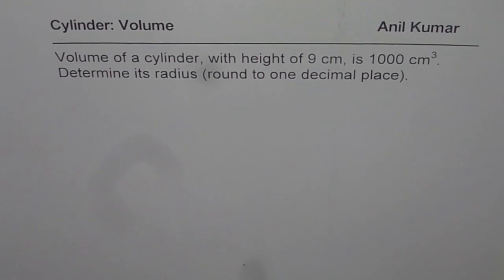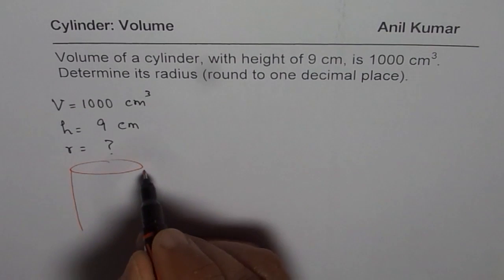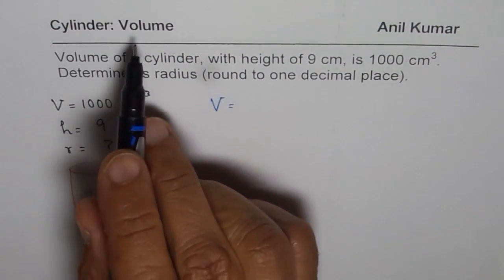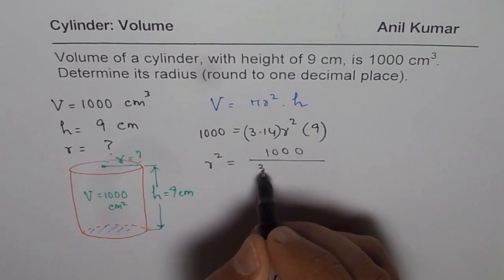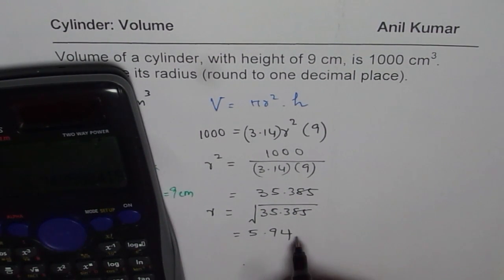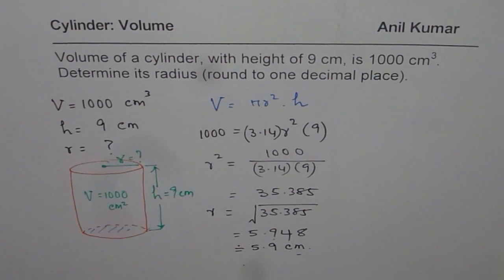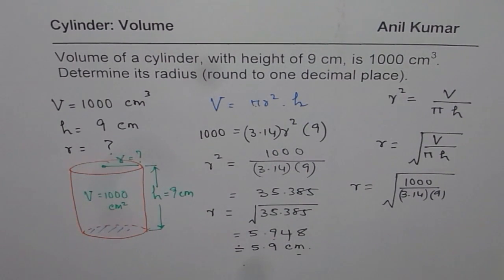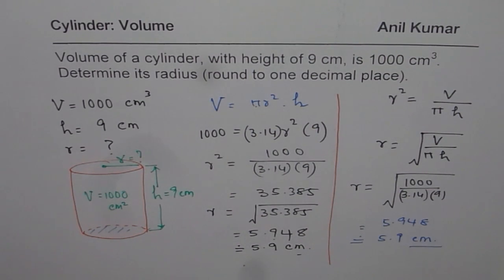How to Find Radius of a Cylinder from Given Volume and Height